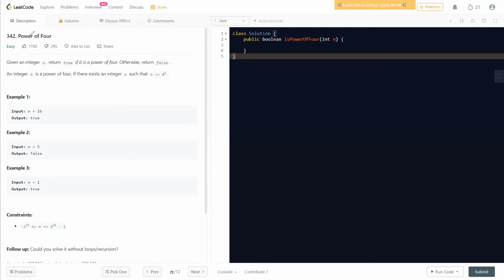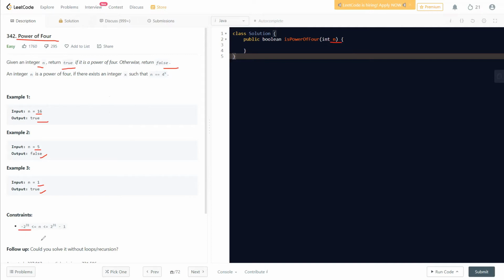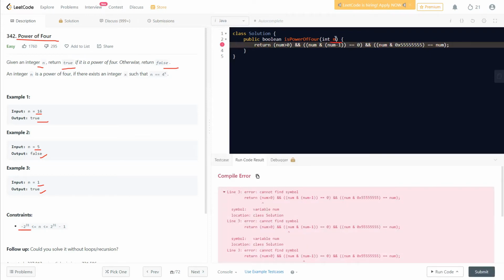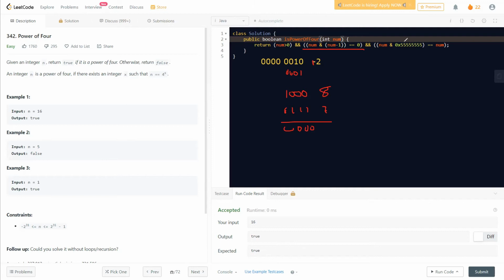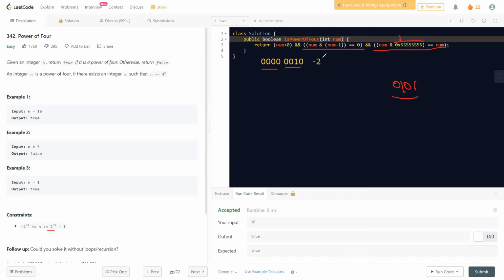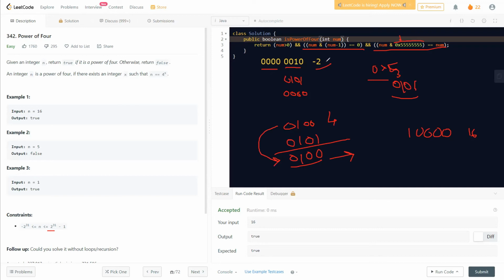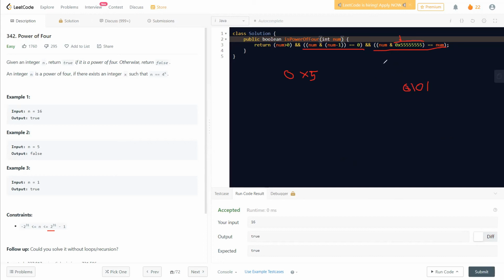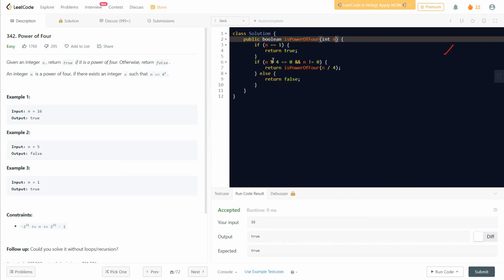Power of Four | LeetCode 342 | Bit Manipulation & Recursive approach w/ code | Learn Overflow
Discussed LeetCode Question Power of Four

✨ Hashtags ✨